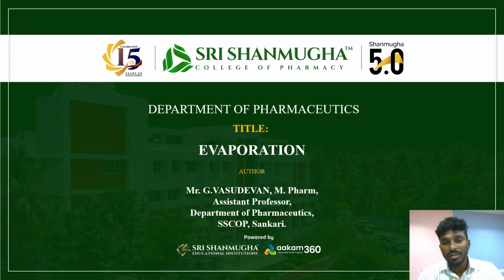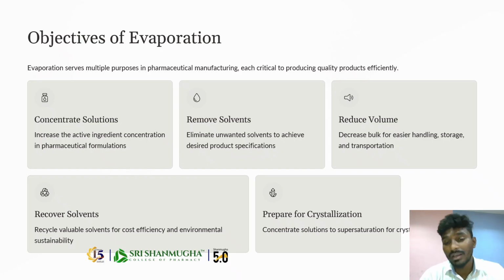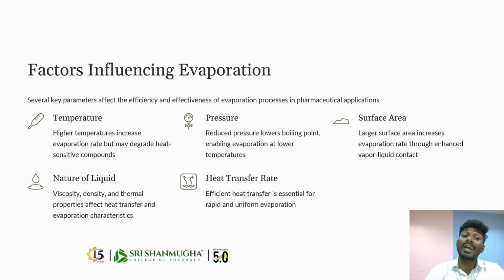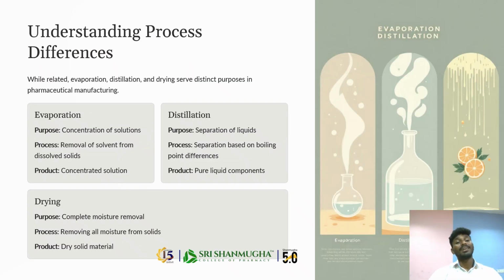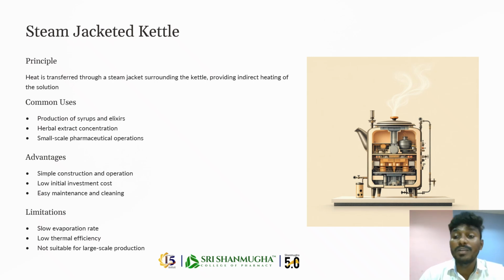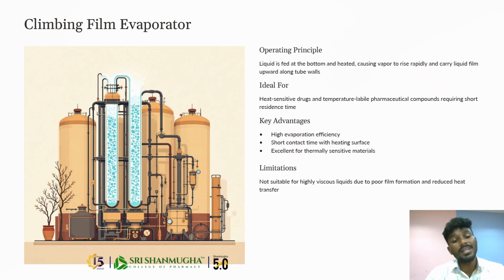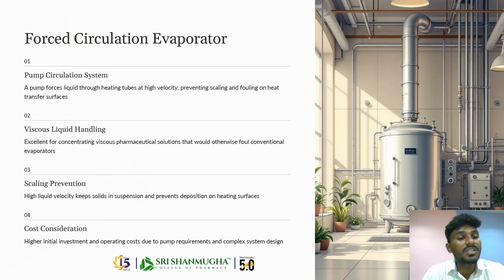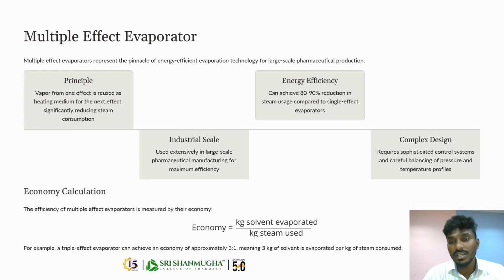Evaporation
Evaporation in pharmaceutical engineering is the unit operation of removing volatile solvent (usually water) from a dilute solution by vaporization to produce a concentrated product